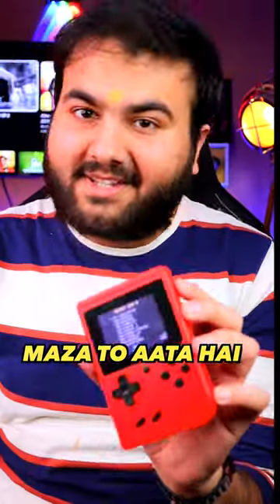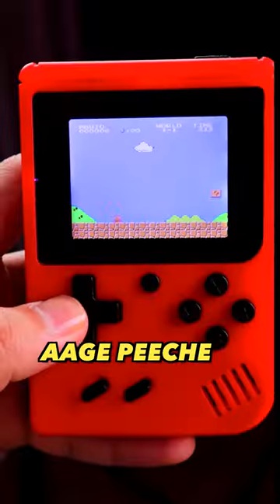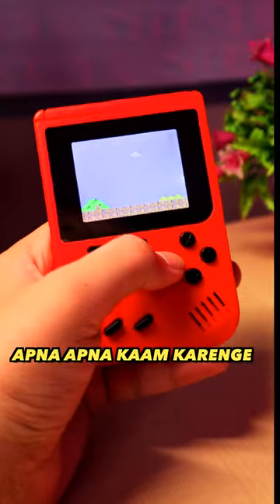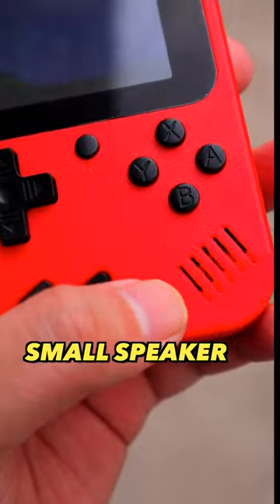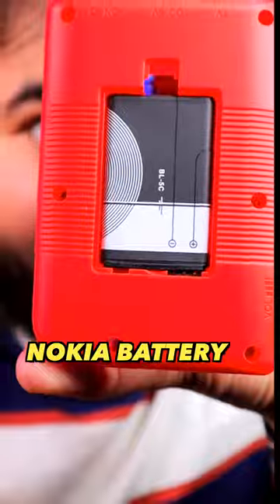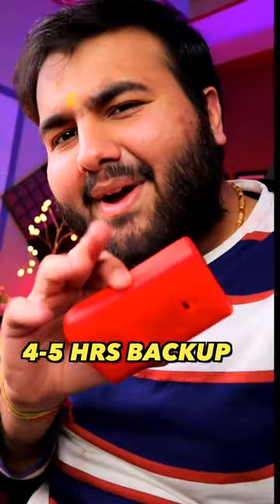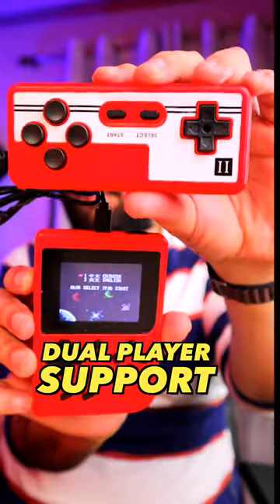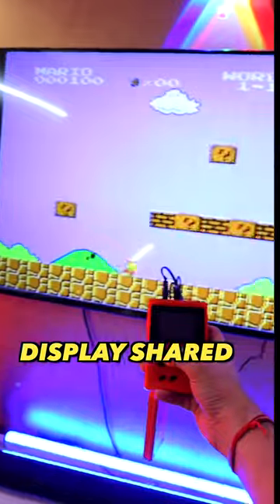Mario Mini Gaming Device😍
Want to Play 90s Old Games in your hand? This Retro Gaming Handheld Console can let you play 400 in 1 retro Old Games whenever and wherever you want.

old gaming console restoration,
old gaming console collection,
old gaming console,
old gaming console for TV,
old game console startups,
old game console commercials,
old game console unboxing,
retro gaming console,
retro gaming console review,
retro gaming console India,
retro gaming console Tamil,
retro gaming console 2023,
retro gaming console R35S,
retro gaming console God of War,
retro game console,
retro game box,
retro game stick,
retro game corps,
retro game console Tamil,
retro game console India,
retro game box 400 in 1 retro game box review,
retro game music,
retro game console review,
retro game device,
retro game emulator Android,
retro game stick review,
retro game ringtone,
sega games for Android,
sega games 1990,
sega games mortal kombat,
sega games for PC,
sega games download for Android,
sega games old,
sega games contra,
sega games fighting,
sega games emulator for PC,
sega games gameplay,
sega games emulator for Android,
sega games street fighter,
sega games list,
sega games evolution,
handheld game console,
handheld game console India,
handheld game console under 1000,
handheld game console under 5000,
handheld game console Tamil,
handheld game console under 2000,
handheld game console cheap,
handheld game console GTA 5,
handheld game console R35S,
handheld game console Malayalam,
handheld game console 2023,
handheld game console unboxing,
handheld game console under 3000,
handheld game console retro,
retro games console,
retro games on Android,
retro games on Android TV,
retro games on PC,
retro games emulator Android,
retro games on iPhone,
retro games app for Android,
retro games website,
retro games console for TV,
retro games Tamil,
retro games gameplay,
retro games online,
retro games TV stick,
retro games stick,
sup game box,
sup game box 400 in 1,
sup game box M3,
sup game box 400 in 1 best games,
sup game box 2 player,
sup game box 400 in 1 connect to TV,
old video games vs new video games.